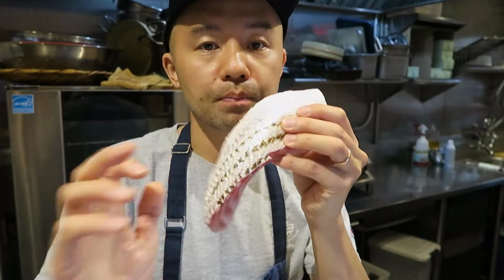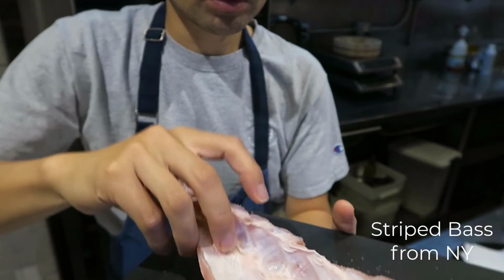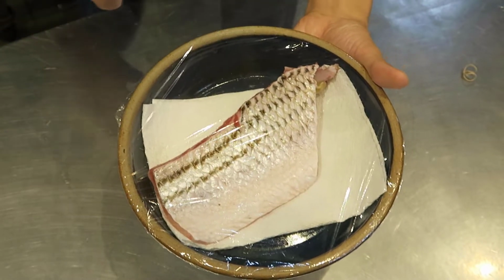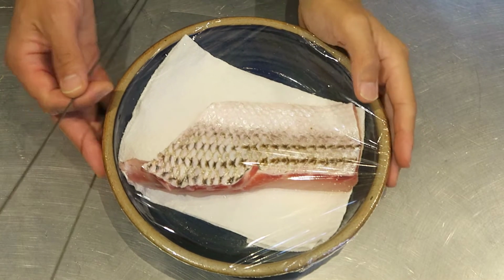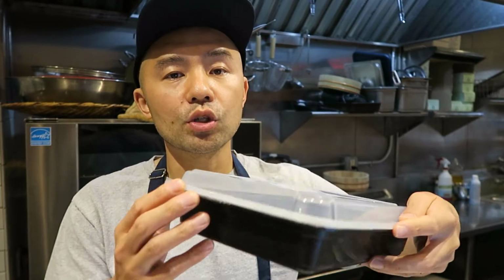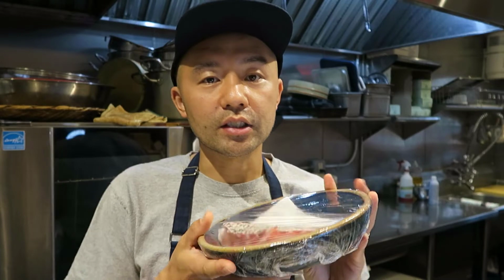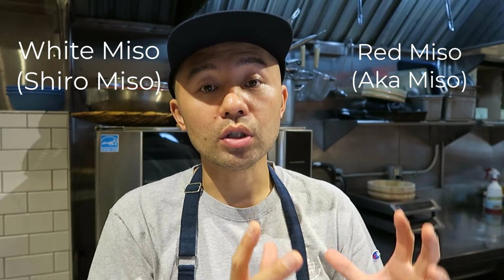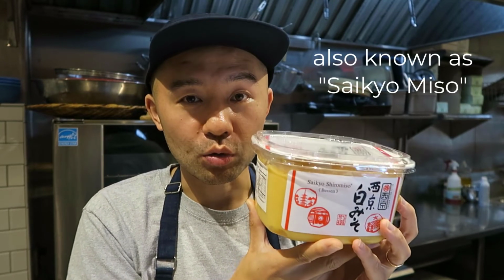Osakana Fish School 5 -How to store fish fresh-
What you need to do after you get home with fish.